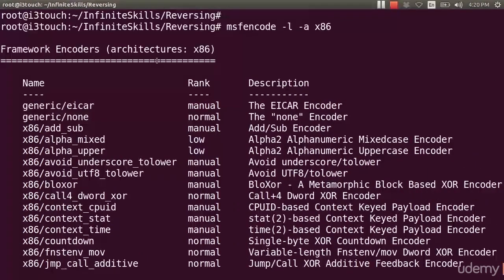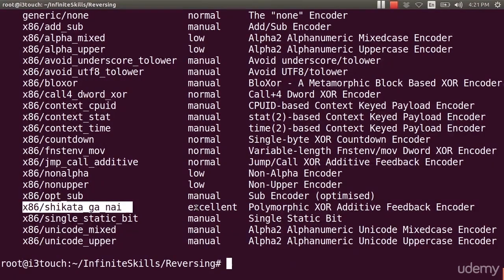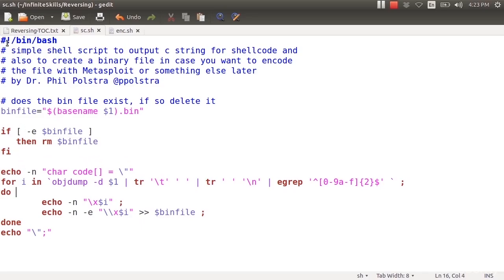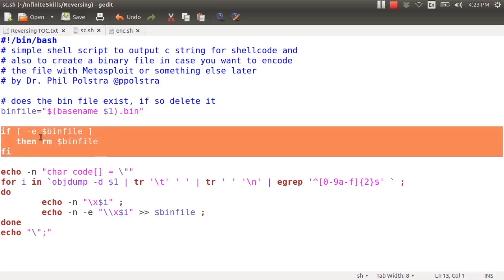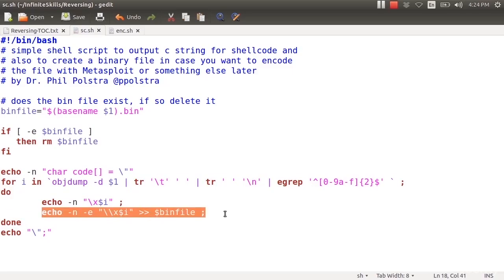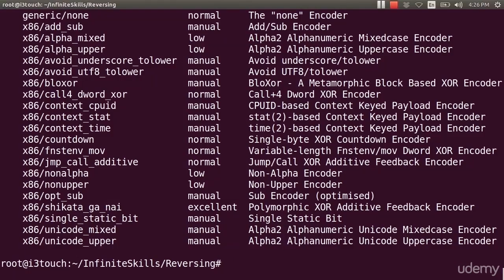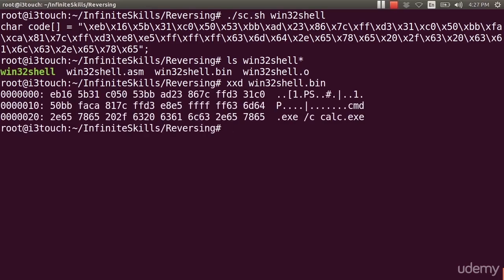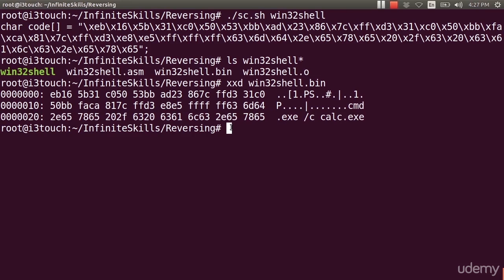066 Encoding Shellcode Part 1